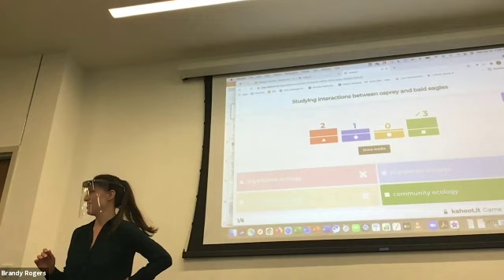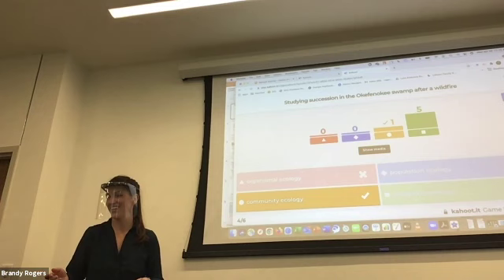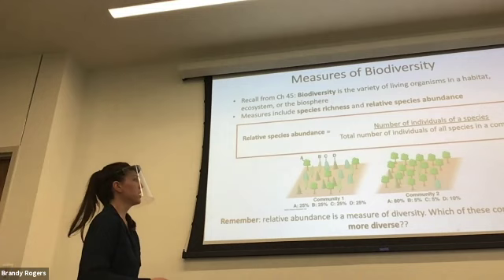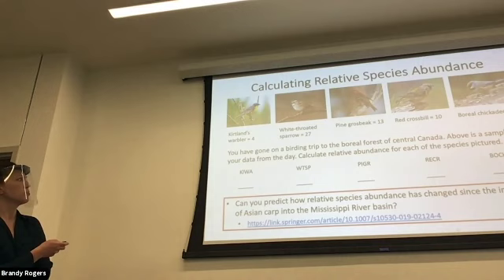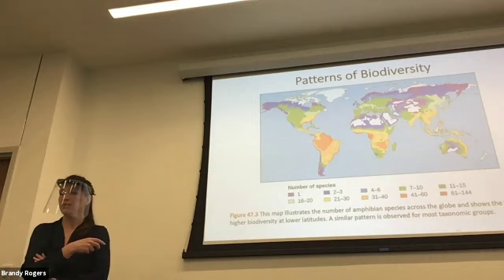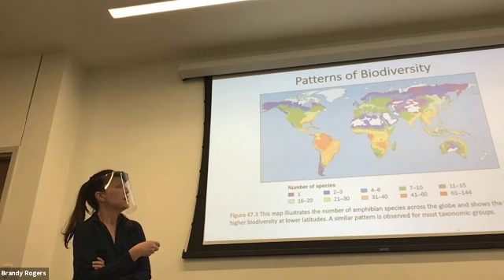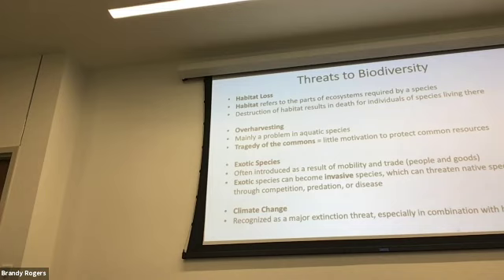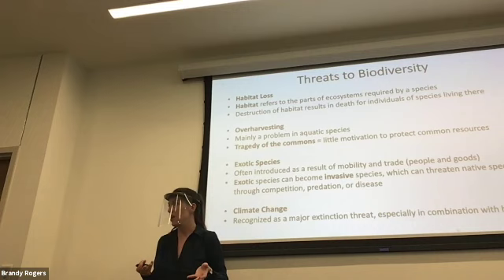1108 Lecture 4-28-21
Conservation and Biodiversity